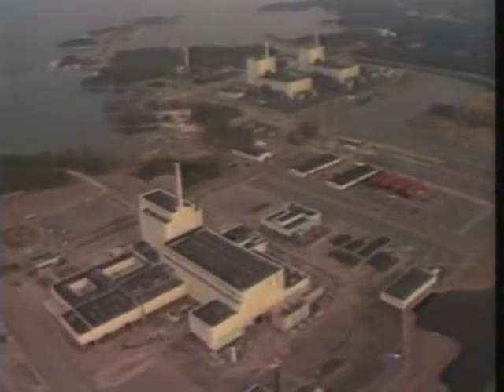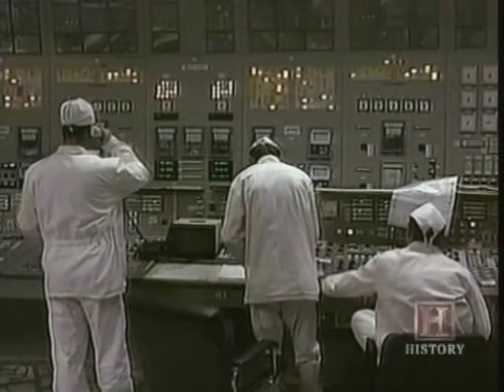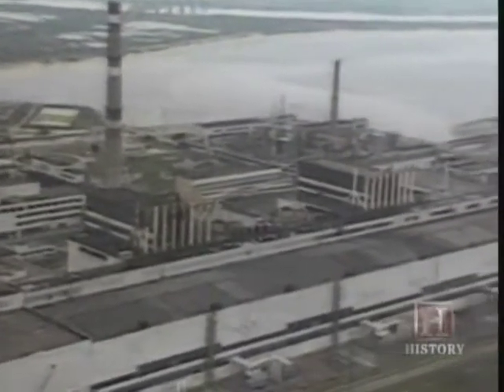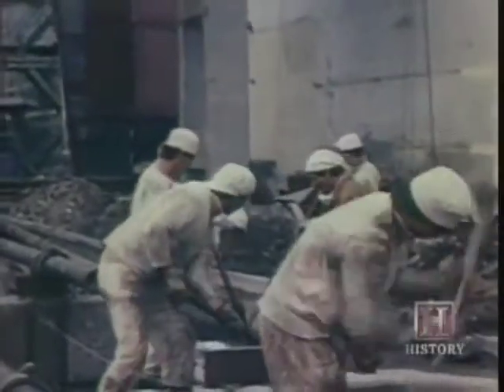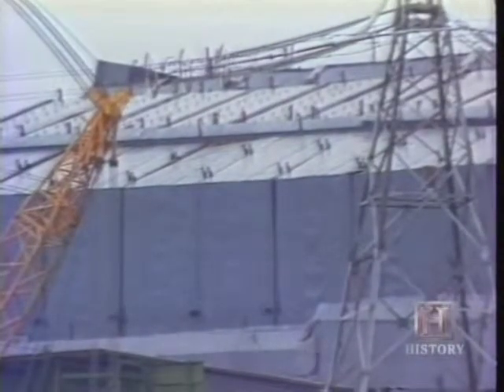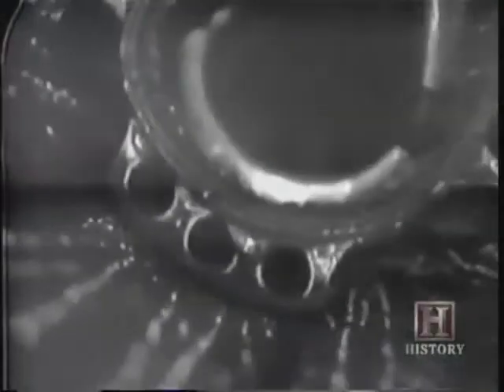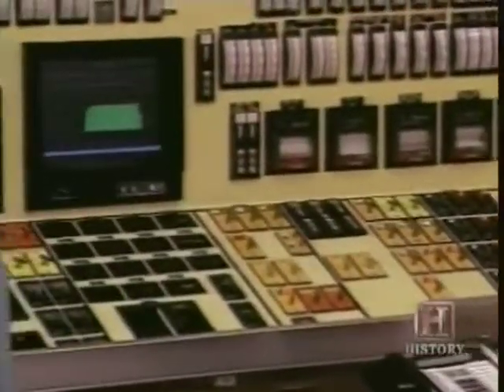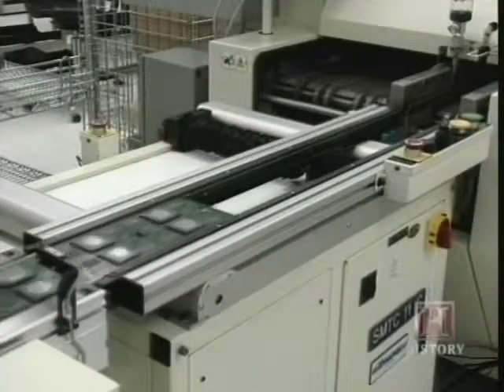TMI n Chr 4